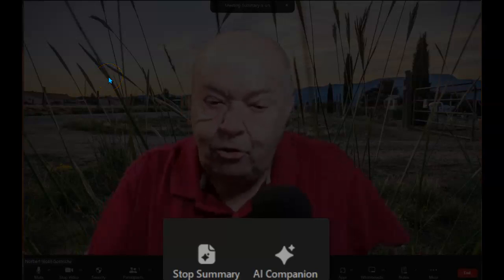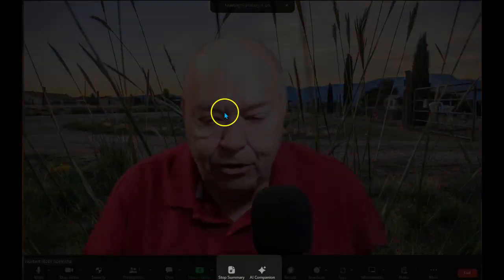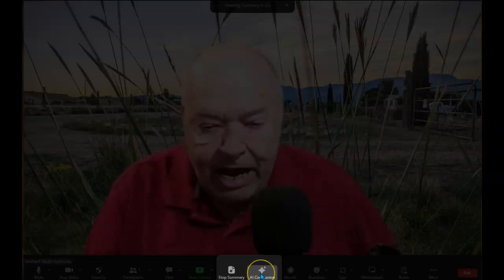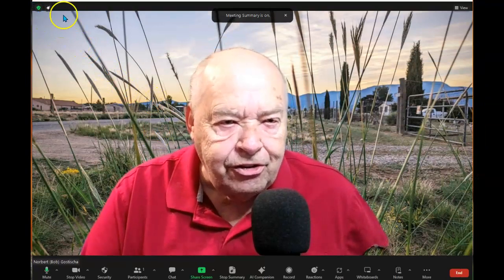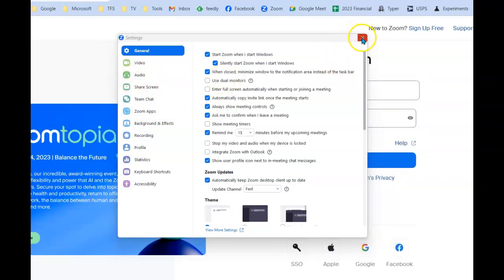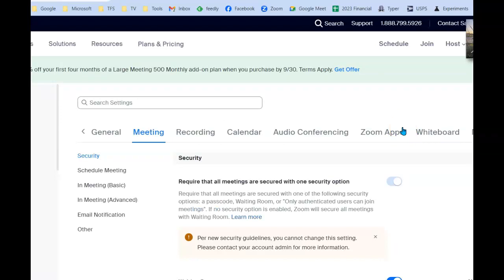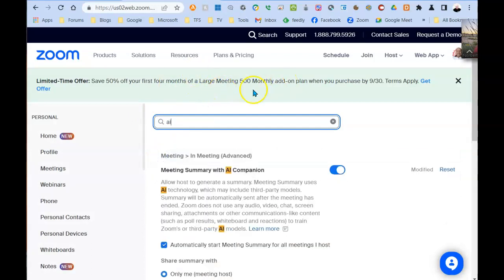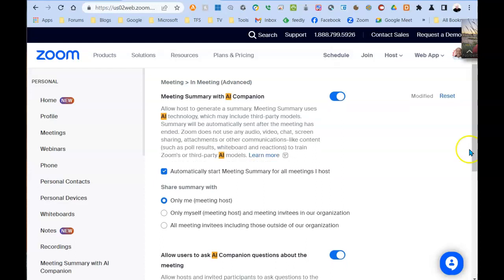AI come to ZOOM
Setting up AI Companion on ZOOM
Something new available for all paid versions of ZOOM